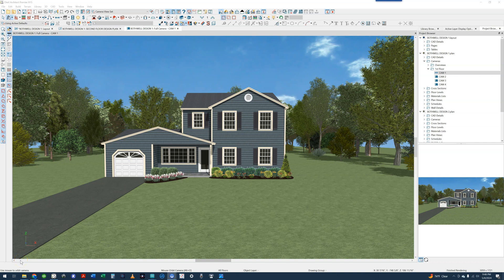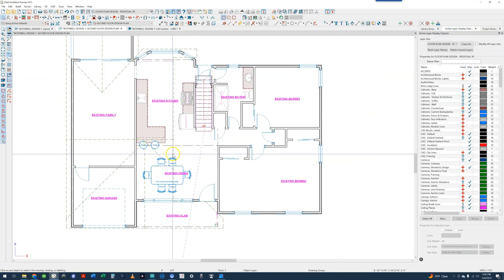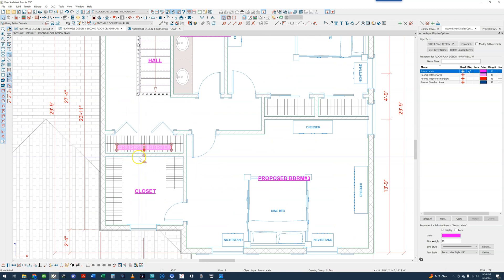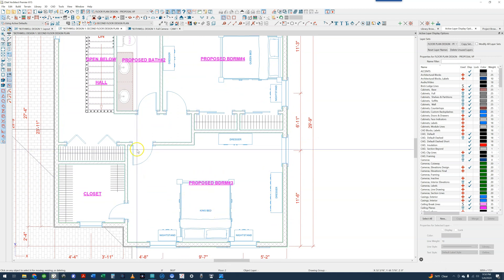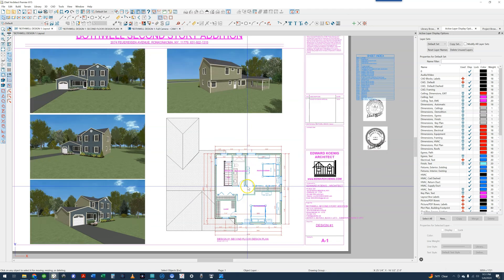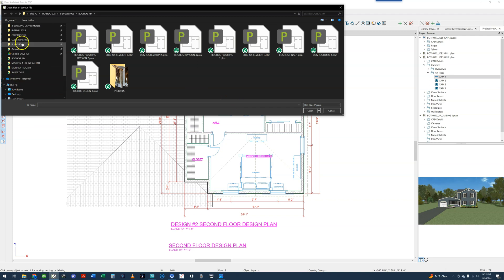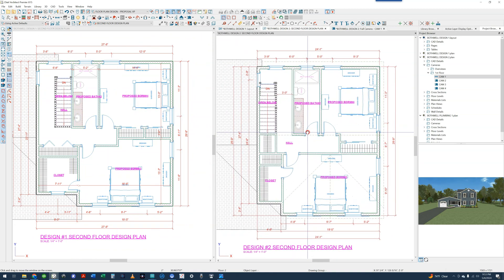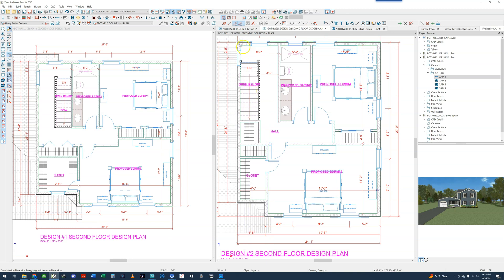BOTHWELL DESIGN 1 2